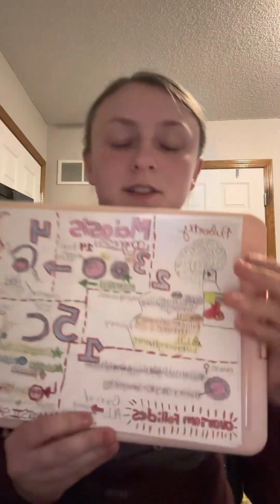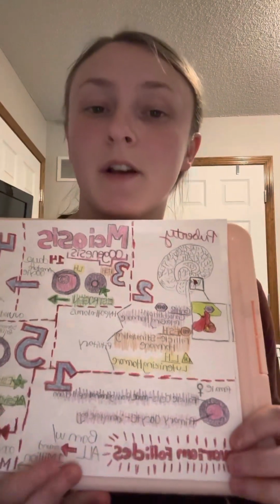Spermatogenesis & Oogenesis - SFCC Physiology Teaching Video